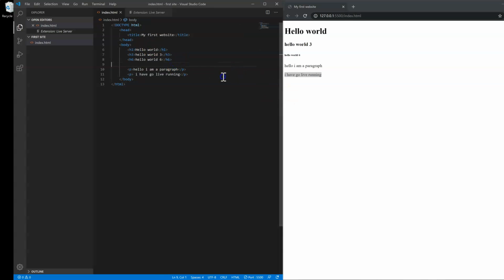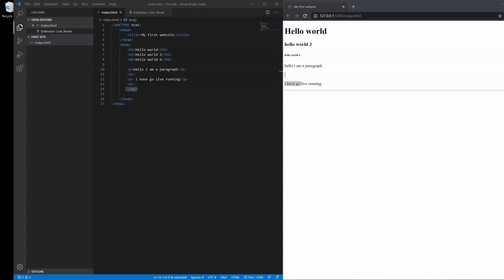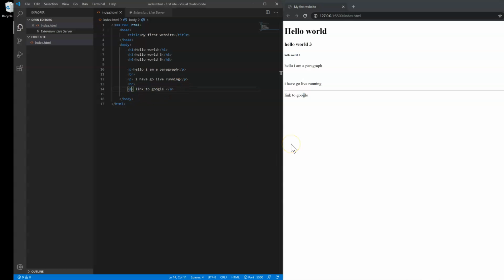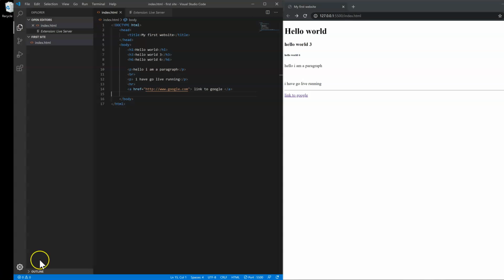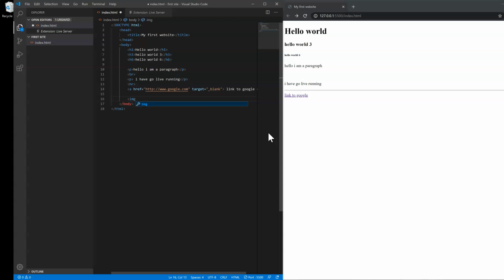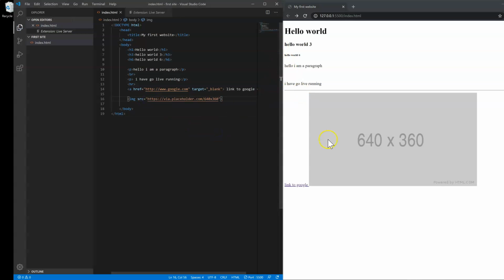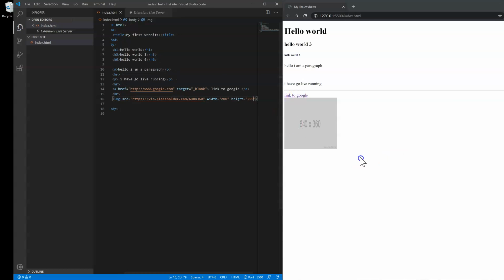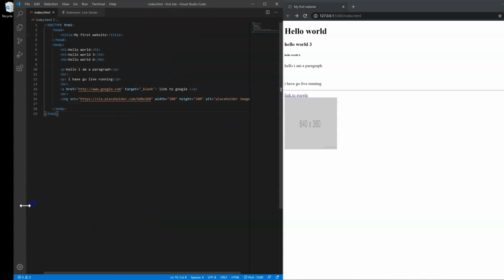HTML 2: Tags and Styles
Learning html part 2! Getting familiar with tags and styles in html.